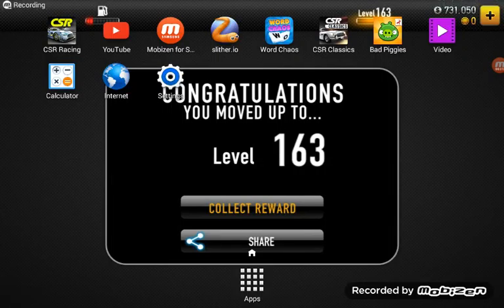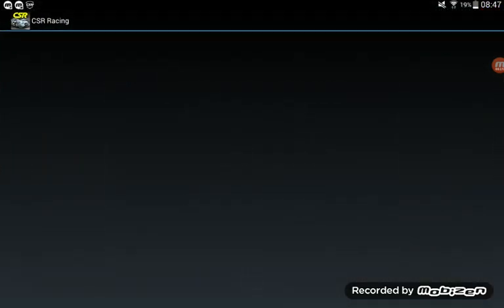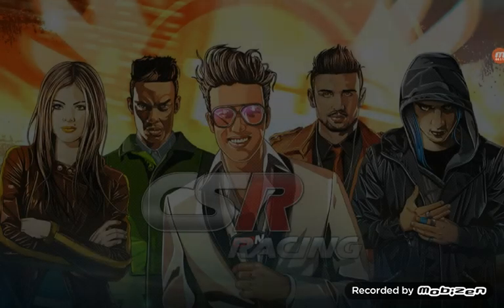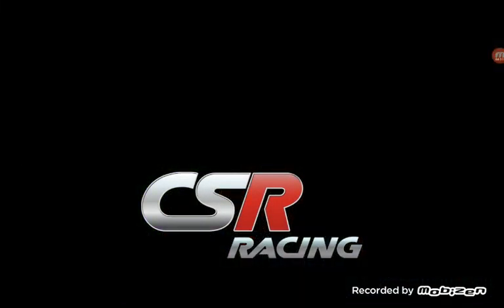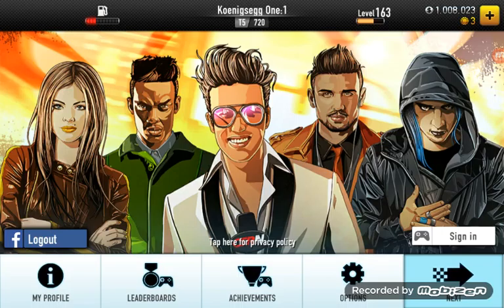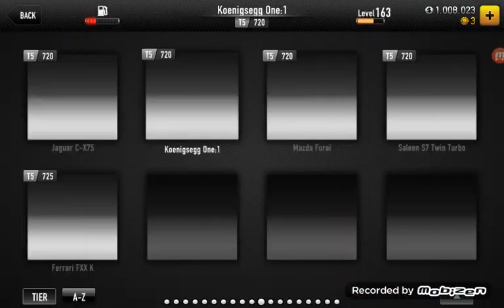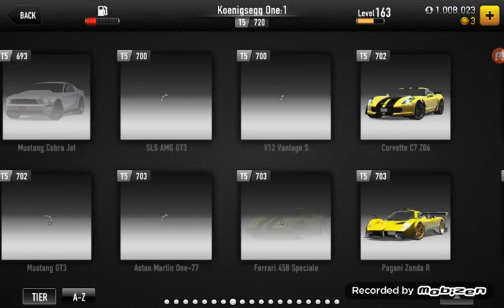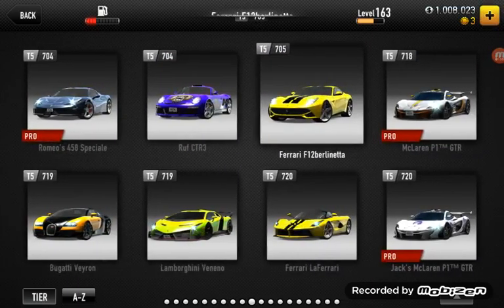Ferrari F12 Berlinetta Shift Pattern